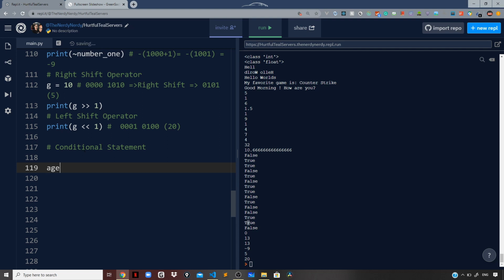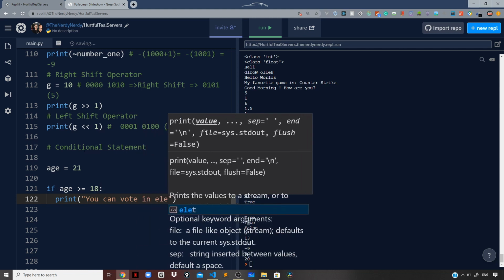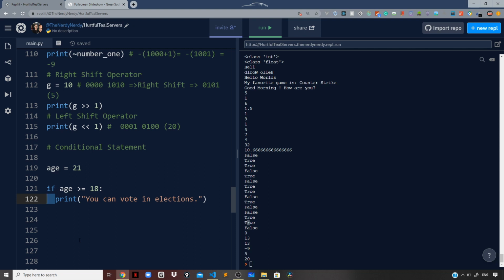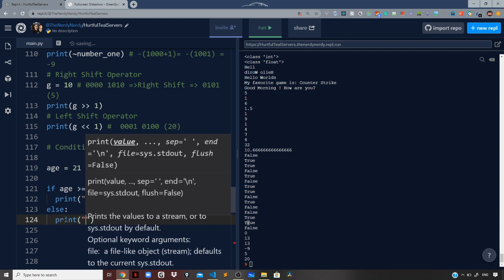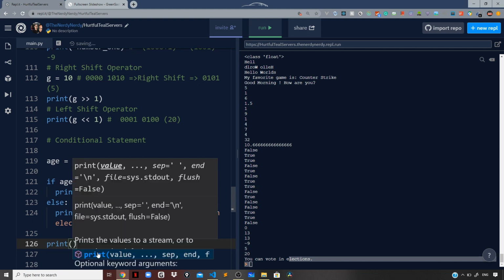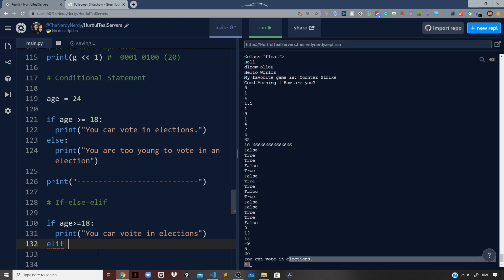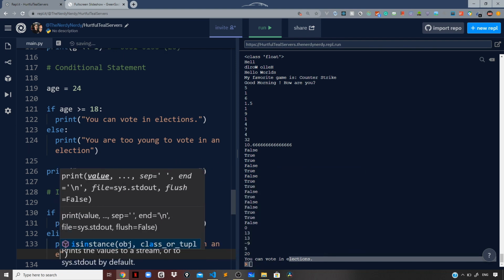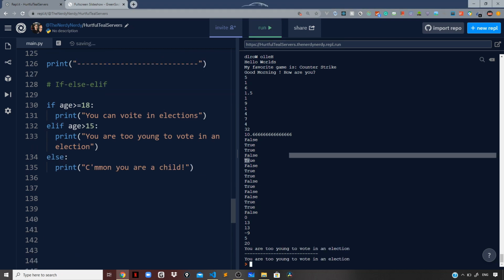Booleans & Conditional Statements in Python | Python Tutorials For Beginners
In this video, we will learn about booleans and conditional statements like if, if-elif-else. The code for the video can be found on GitHub.